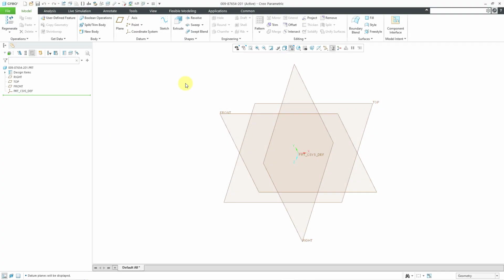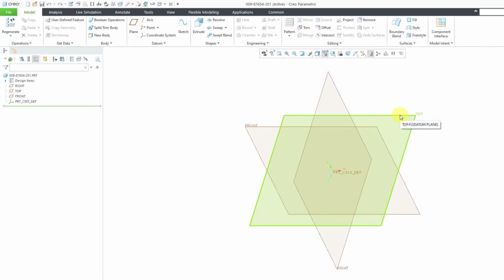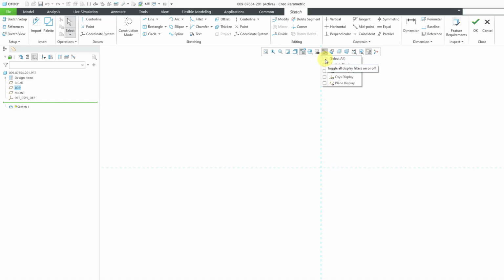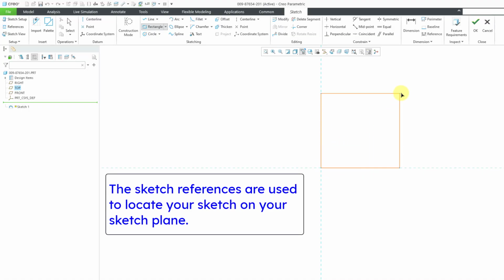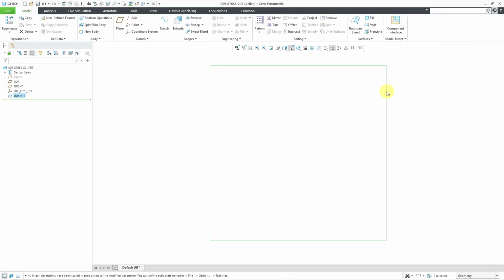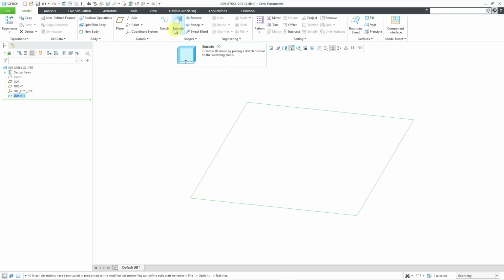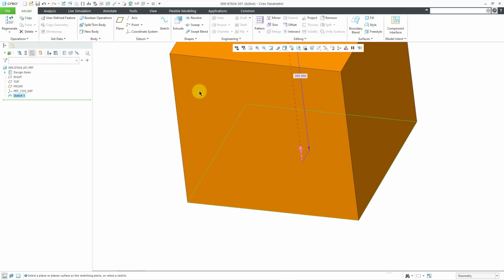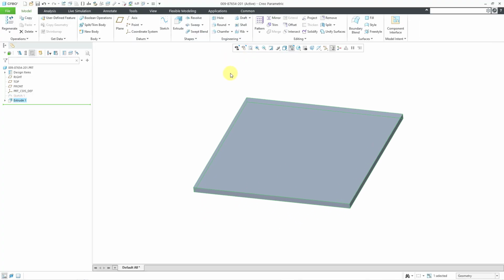Create Your First Feature - Creo Parametric for Absolute Beginners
This Creo Parametric for Absolute Beginners tutorial walks you through creating a Sketch and an Extrude.

Thanks,
Dave